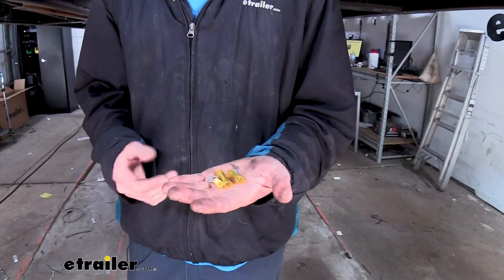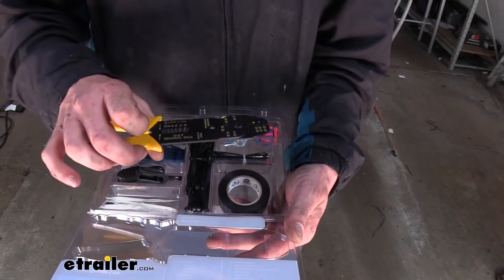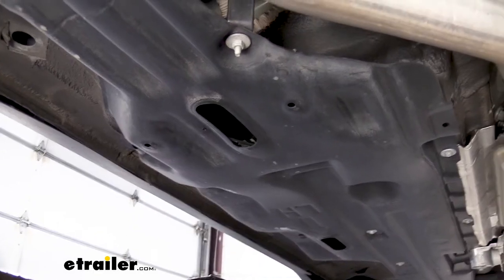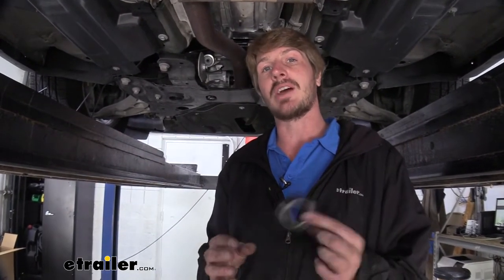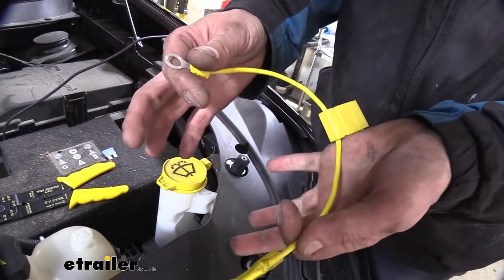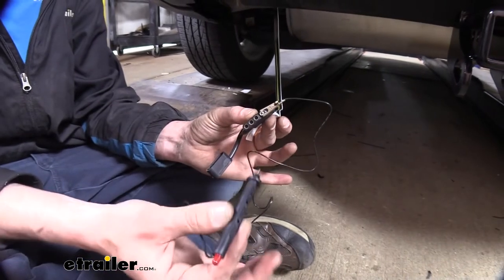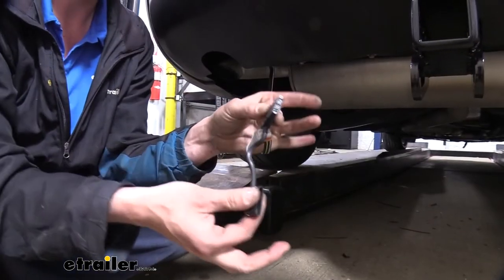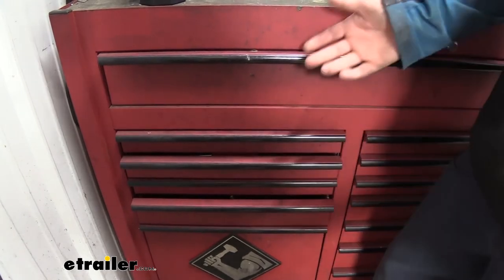etrailer | Hopkins Trailer Wiring Installation Kit Review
Hi do-it-yourself-ers! Today, we're gonna be taking a look at Hopkins Trailer Wiring Installation Kit. We're gonna be using the deluxe one here today. Comes with a few extra components, but there is also a standard one. So you're installing your wiring. Can you open up the box And this is really what you're going to see. We've got our module on our four-pole.

We're routing our wires now, but I wanted to show you what hardware does come with a typical custom fit wiring kit. You're going to usually get a ring terminal so you can make your connection to the battery. You're going to usually get two bud connectors and they are heat shrink butt connectors, which is nice. And these are usually for running the power wire from the rear of the vehicle up to the front. And then you get a self-tapping screw for connecting your ground.

That's on the module and that's it. So if you're making any repairs, one of these rolls off. If you go to crimp a wire and the wire falls out of there while you're crimping it, you don't have any other hardware. There's nothing else that comes in the kit. You don't get any extra components.

So having these laying around can save you a trip to the store could save. You potentially really need in that job to be done. And you don't have your parts on hand, but having them on hand, you can ensure you can complete that and do everything you need to do. Additionally, if you've had your wiring installed now for maybe a year or so and service, and maybe you ran over something or somebody hit you at the back end or just any little thing might've happened out on the job site, you need to make her a pair to any of your wires. You're going to have all the components on hand to be able to do so, so you can keep on working and keep on enjoying yourself if you're out on vacation.

So here we can see inside of our kits some things you're going to get in there. You get some zip ties. So you get some various butt connectors, ring terminals as well as self tapping screws. So you can get those mounted up. You've got some quick splices here. Replacement ends for four poles for the dust cover to get some terminal grease to protect your connections to four pole ends as well as a terminal brush here. This is great for cleaning out those females terminals on your a four pole connectors and also get some electrical tape and plenty of zip ties to secure everything up. And it wouldn't be complete without a set of wire, strippers, and crimpers. So we can utilize all these parts here and get everything installed. One of the things we're going to be using here on our particular install is these loom clamps here. These only come in the deluxe kit and when you have a location where there's just no place to zip tie your wiring when you're running it front to back something like this can really come in handy to ensure your wire doesn't get into a predicament like touching on your exhaust and Melton through and shorten out or getting tangled up in your steering or suspension components. So we're gonna go ahead and use one of these. Now we're also gonna use one of the self tapping screws to get it installed. Ruined, pull this out. And we're going to go ahead and pull out one of the self-tapping screws. So you can see here this is our power wire that we've connected up in our wiring kit that we're installing here for our Jeep. And this wire has to run all the way to the front and this spot right back here. There's just really no good place to zip tie. This wire and our exhaust is right here. So we really want to keep it away. Try to keep it over on this side. So we're going to be using one of the cable clamps that came in the kit. We're just going to slide it over our wire, just like that. And then we can use the self tapping screw that comes in the kit to secure it right to the side of the frame there. After making our connections at the back we do have to run that power wire all the way to the front. And it was as if title on the wakes we want to keep it nice and safe. We've got those clamps for locations where there's just nothing to tie it to but there's no reason to keep drilling holes in your vehicle. If you've got a place where you can just put a zip tie on to hold your wiring. So we're just going to run this through one of these open holes in our under shield here and our wiring's r